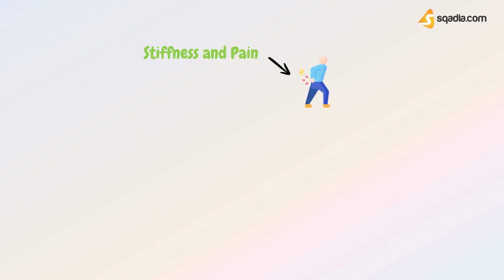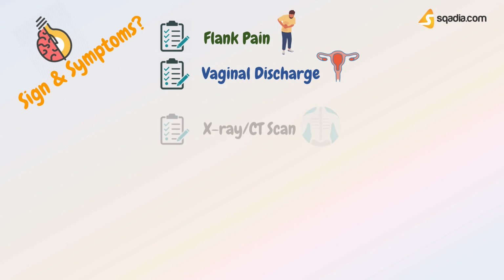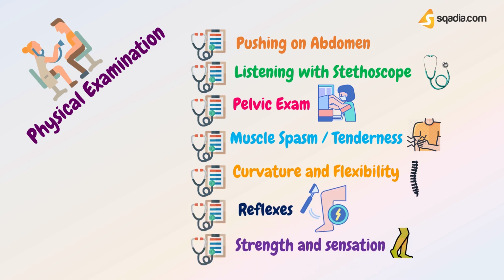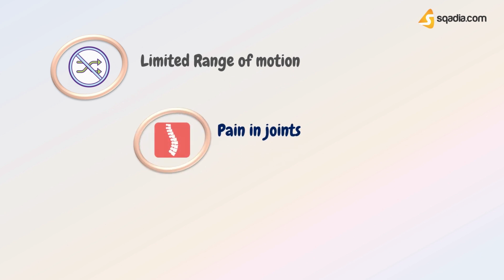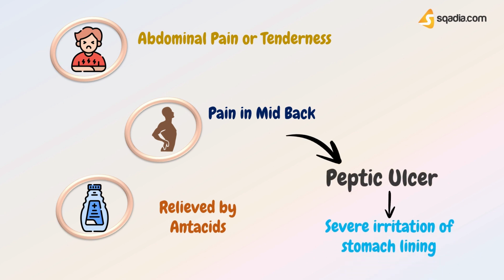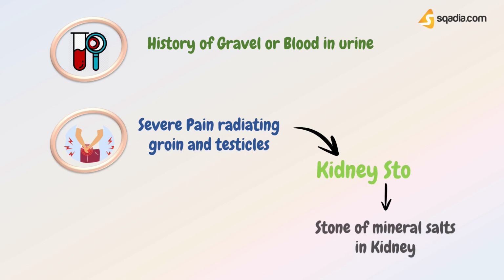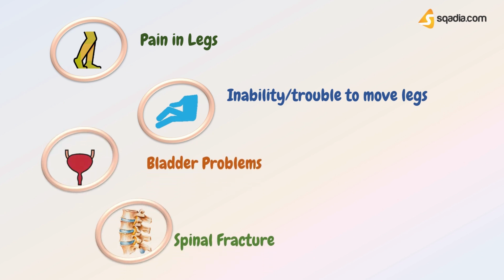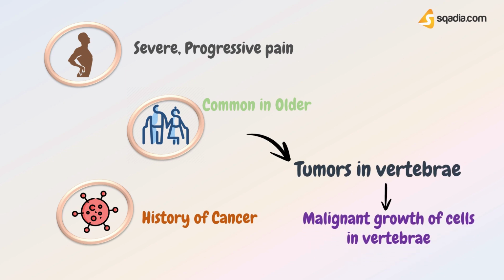Back Pain Differential Diagnosis | DDx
We are here with another DDx. This time, DDx of back Pain. Well, You, as a doctor, often come across patients with back pain.

In today’s video, we will be discussing the Back pain differentials and guidelines for diagnosis of back pain.

▬ 📌 Differential Diagnosis for Back Pain
Back pain is one of the most common disorders. Almost everyone in their lives has been affected by it at least once. It is surprising to note that low back pain is considered the fifth most common reason for patient visits to a physician. Back pain is defined as stiffness and pain centered anywhere in the back, sometimes radiating into the legs or buttocks, and possibly originating after heavy lifting or injury. Let’s learn about the backache differential diagnosis.

▬ 📌 Back Pain: History Taking
Now, there are some important questions, that you need to ask about the patient before making a diagnosis.

Firstly, you need to ask the patient or the caretaker about the symptoms like:
🟠 Urinary incontinence
🟠 Difficulty or pain with urinating
🟠 Blood in urine
🟠 Pain or numbness in the buttocks or legs
🟠 Abdominal pain, hip pain
🟠 Fever or chills
🟠 Nausea, vomiting
🟠 Flank pain
🟠 Vaginal discharge.

You will also ask the patient whether they have ever had an X-ray, or CT scan. or MRI of their spine, or any other tests of their backbone, and what they showed, and whether they have ever had surgery on their spine. You should also ask about the family history and medication history of the patient.

▬ 📌 Back Pain: Physical Examination
Now, that you are aware of the symptoms of your patient. What you are supposed to do next, is the physical examination of the patient. Well, that is done through:
🔵 Pushing on abdomen
🔵 Listening to the patient’s abdomen with a stethoscope
🔵 Pelvic exam in women
🔵 Muscle spasms
🔵 Tenderness in the back
🔵 Spinal curvature and flexibility
🔵 Reflexes in the legs and feet
🔵 Strength and sensation in the feet and calves

▬ 📌 Back Pain: Causes
There are 17 different causes of back pain which include:
🟢 Muscle strain
🟢 Spinal fracture
🟢 Osteomyelitis
🟢 Osteoarthritis
🟢 Ankylosing spondylitis
🟢 Shingles
🟢 Peptic ulcer
🟢 Pancreatitis
🟢 Abdominal aortic aneurysm
🟢 Kidney stones
🟢 Pyelonephritis
🟢 Gynecologic disease
🟢 Prostatitis
🟢 Neurological damage
🟢 Herniated intervertebral disc
🟢 Spinal stenosis
🟢 Tumors in vertebrae

So, Now, if you are clear about your findings, you can manage your patient accordingly or do further investigations if required.

That was a quick overview of Ddx of Back pain, where we discussed upper back pain differential diagnosis and lower back pain differential diagnosis.